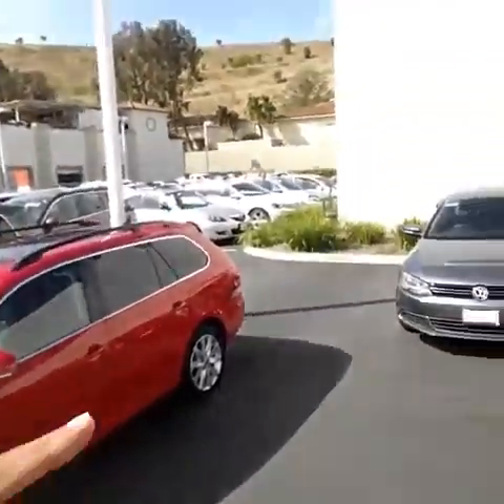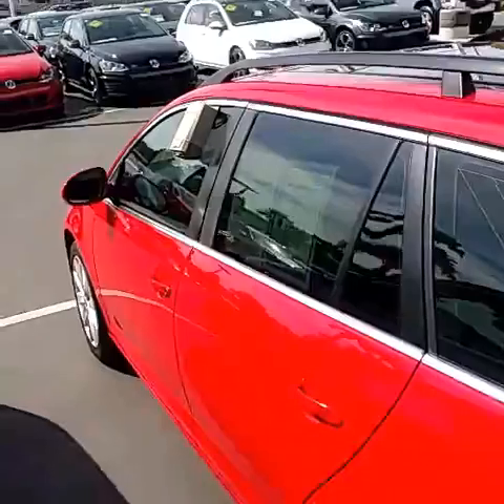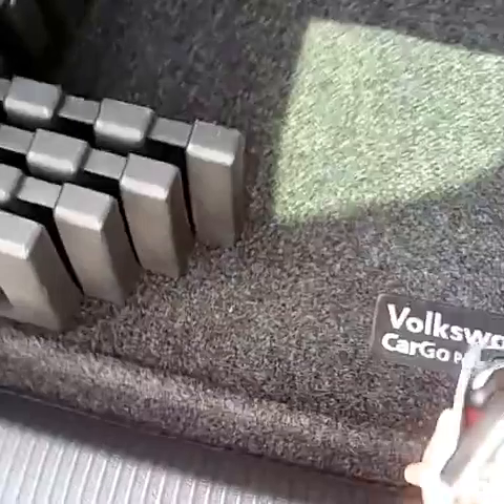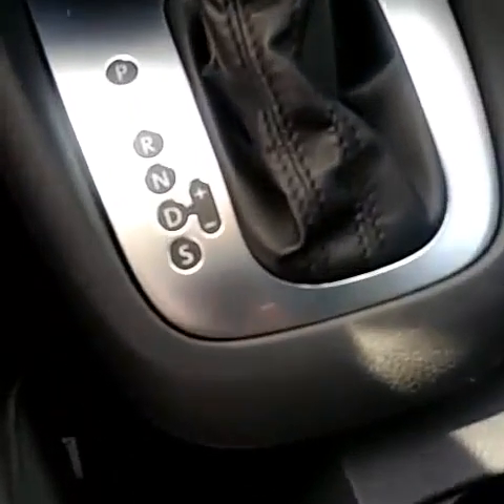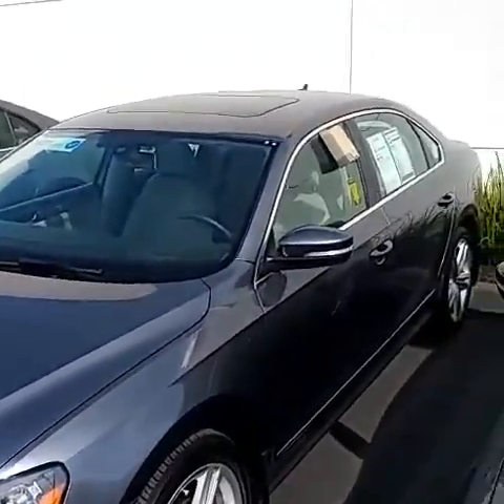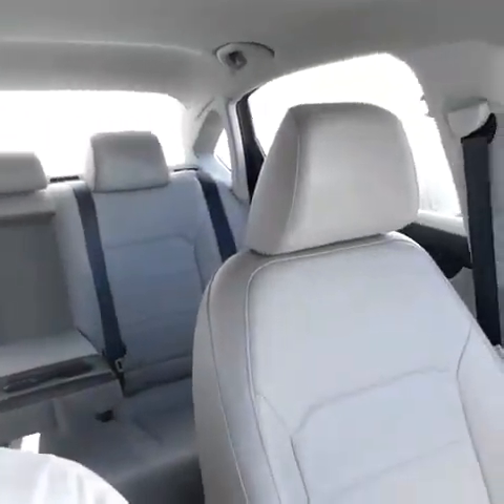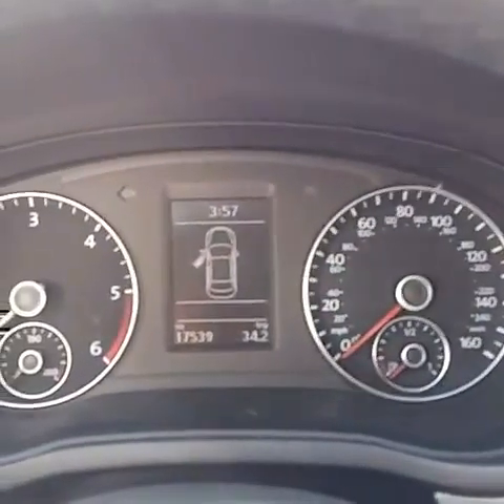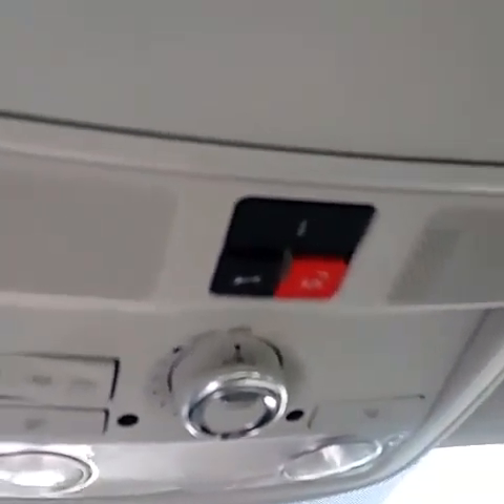Movie for Sue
2103 Tdi Sport wagon and 2015 Tdi Passat